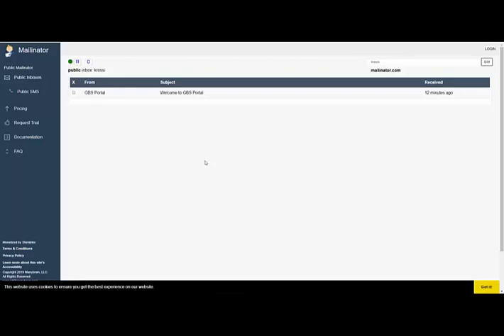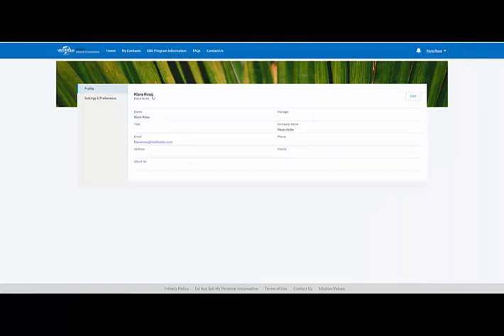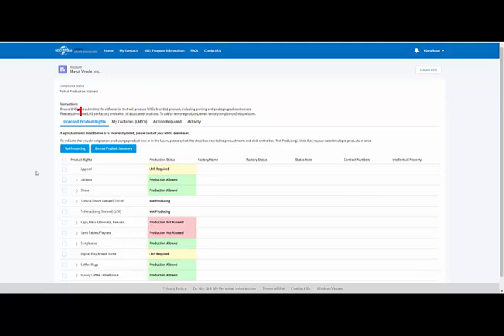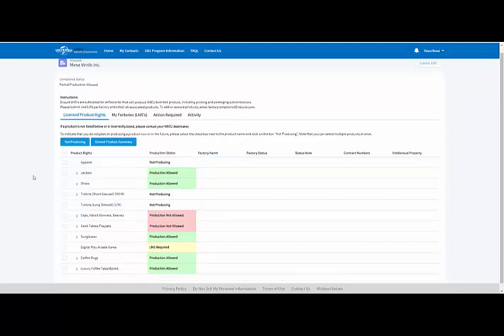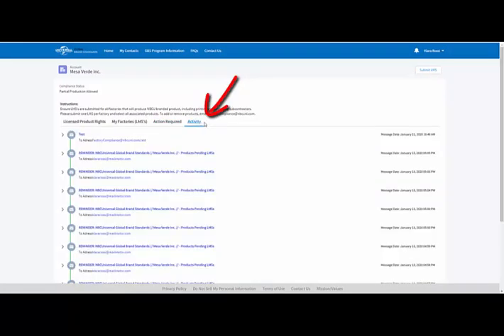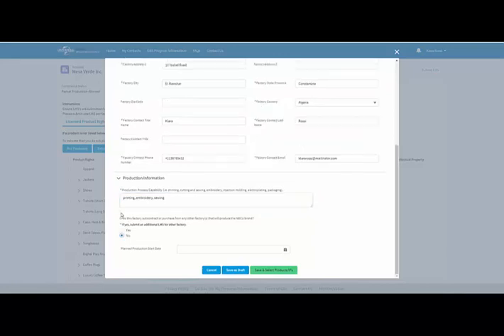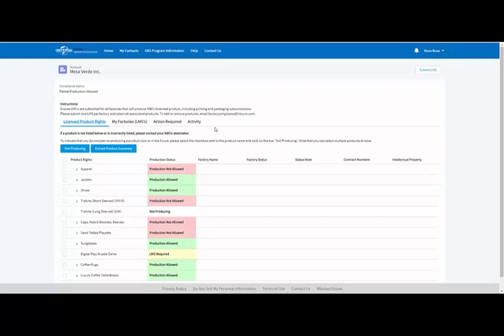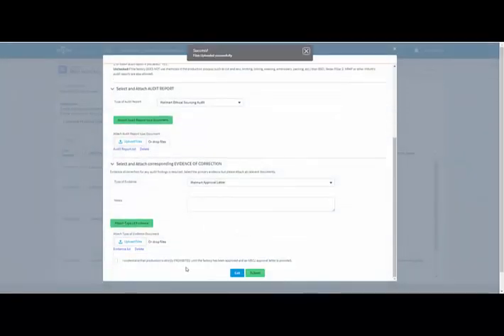GBS Training - English